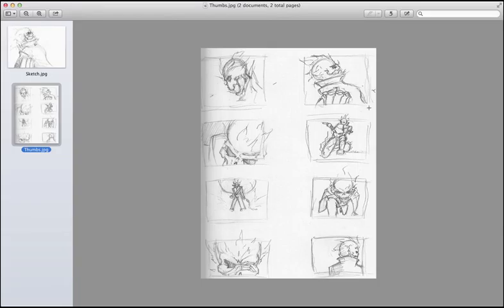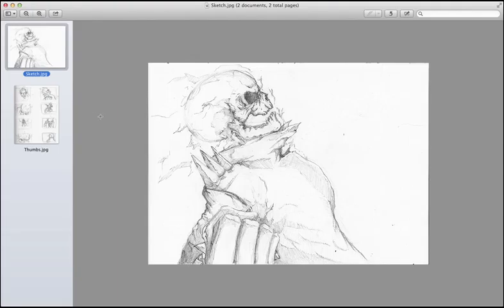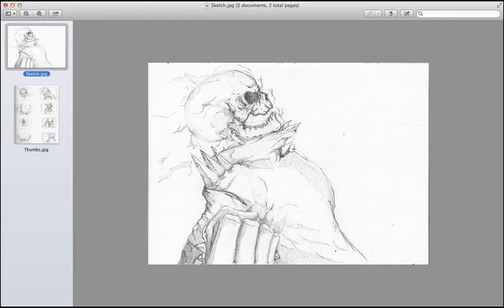Drawing in Adobe Illustrator Video 3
Step 3: Sketch/Tightened Linework